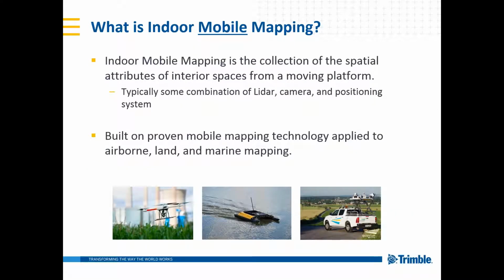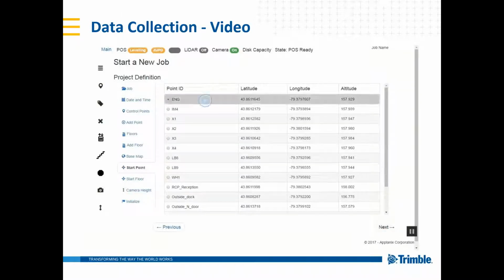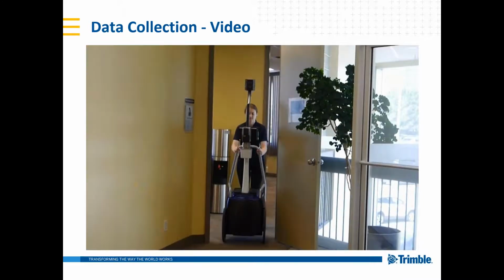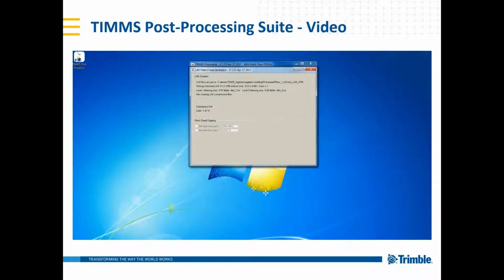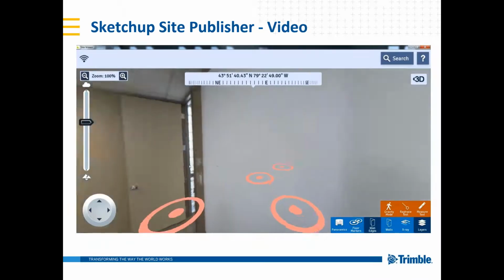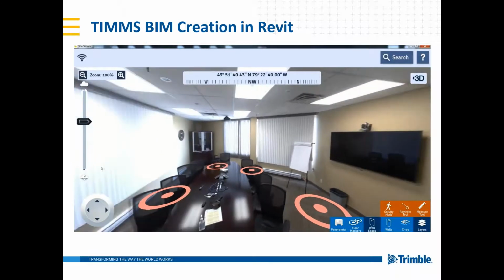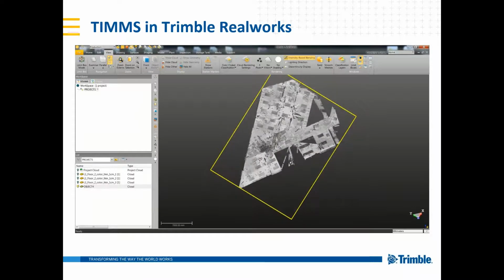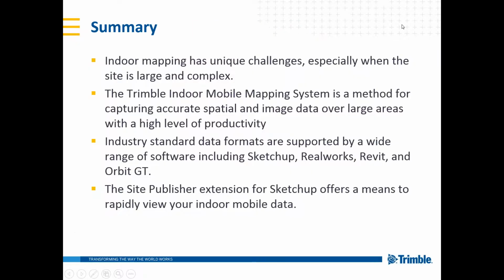5 17 Trimble Geospatial Webinar Series: Mobile Mapping for Indoor Spaces